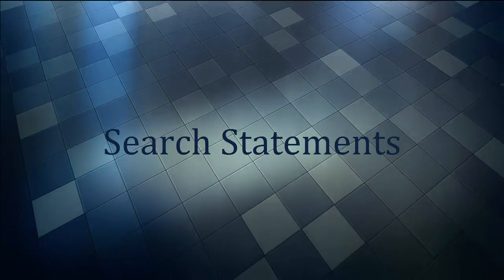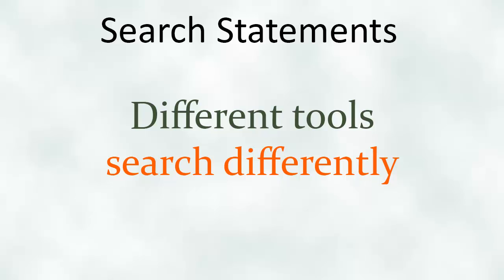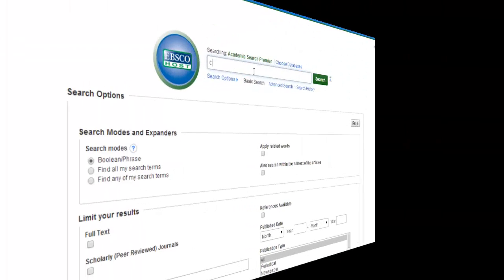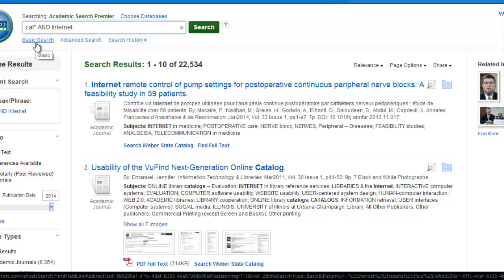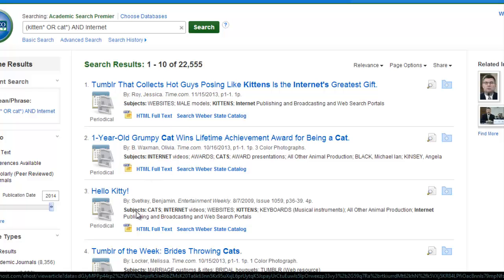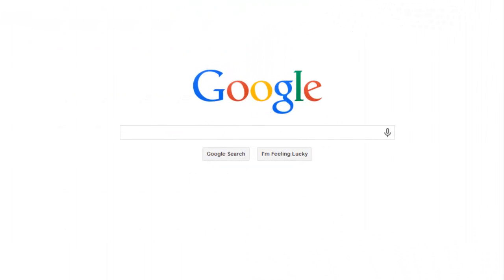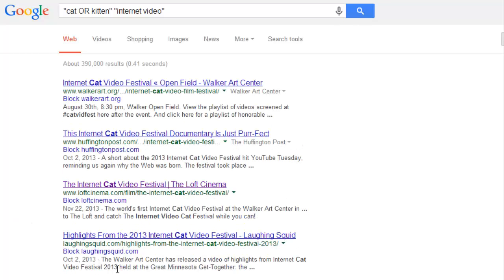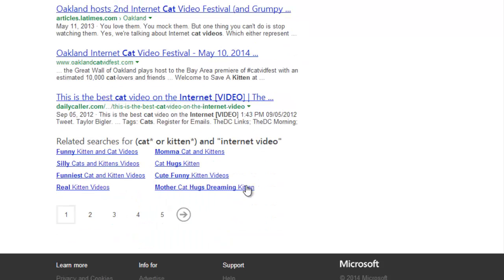search statements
An Overview of how to build and use search statements in Academic Search Premier, Google and Bing.